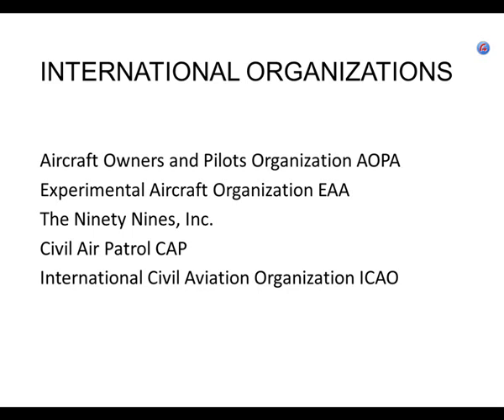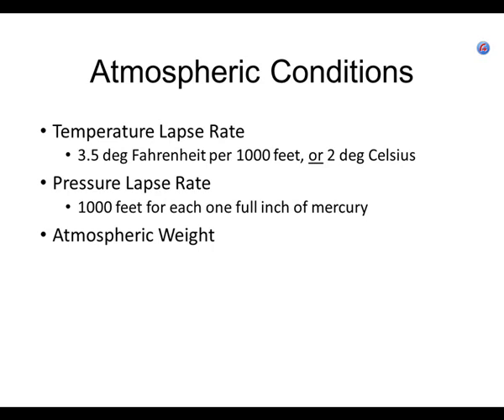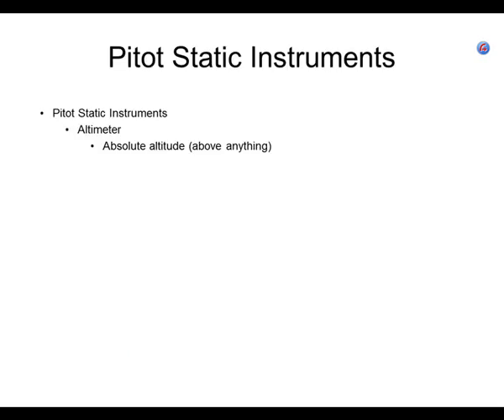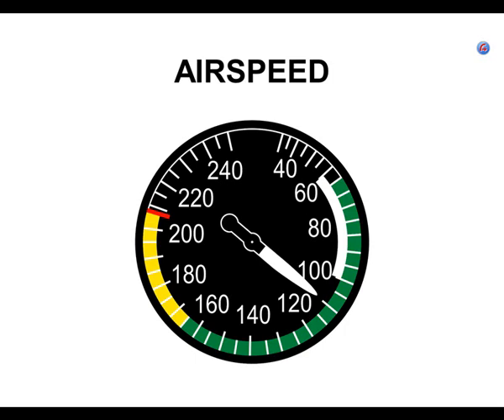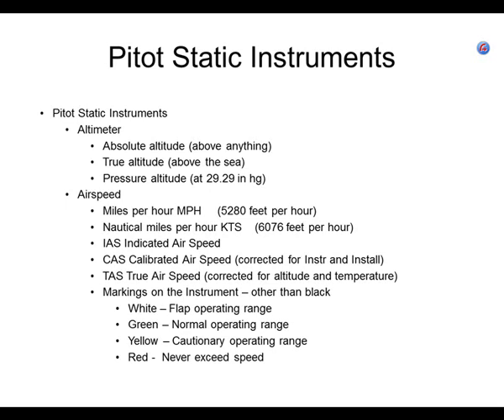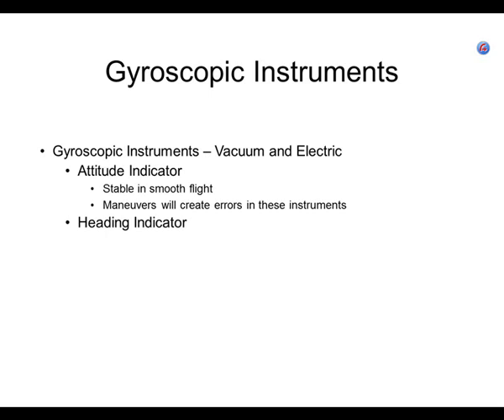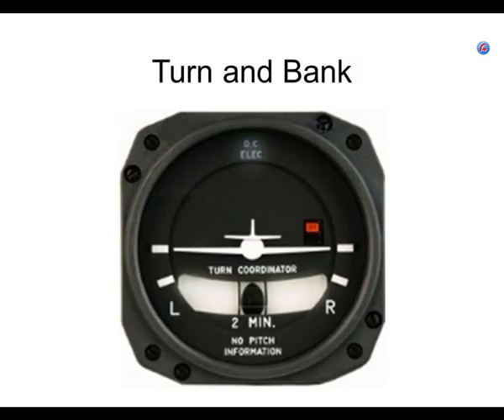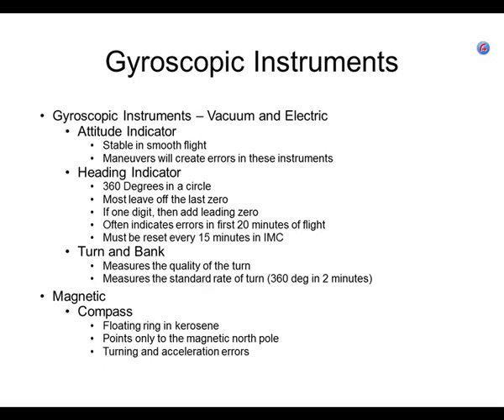August 29 2018 Flight Instruments